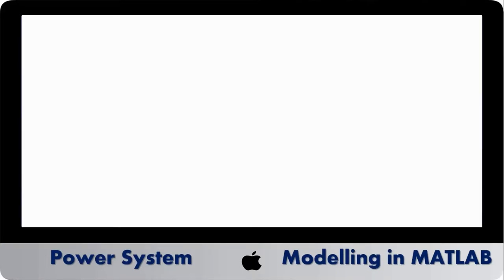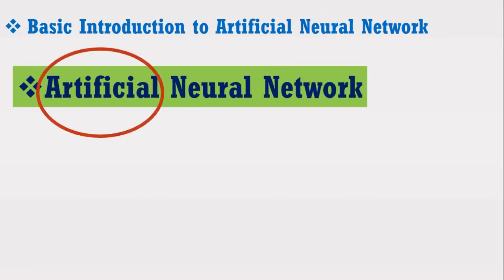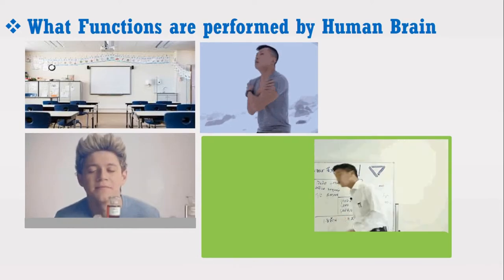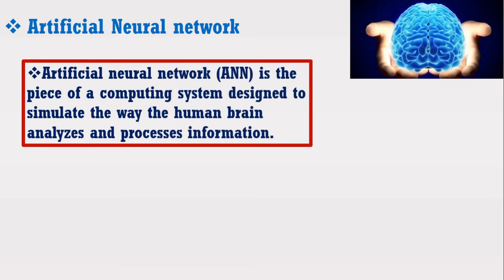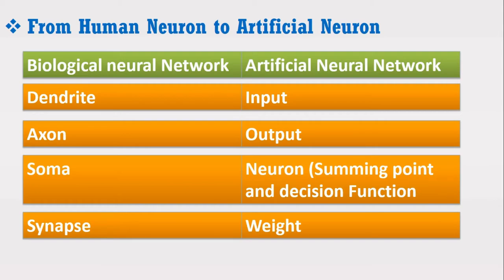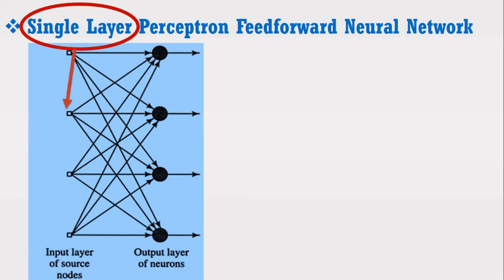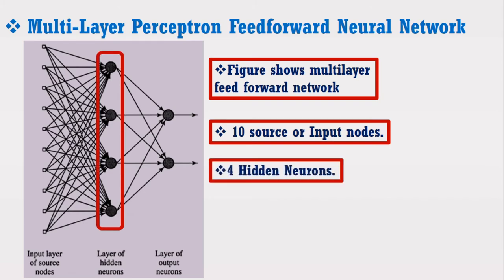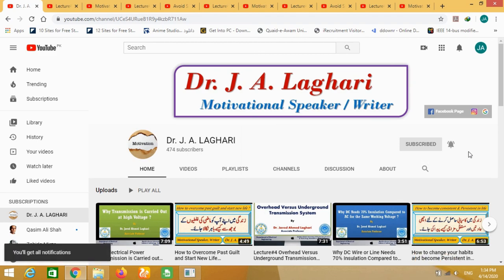How To Implement Artificial Neural Network (ANN) in MATLAB/SIMULINK ? (Part-1) | Dr. J. A. Laghari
In this video tutorial, how to implement neural network in MATLAB is discussed.
Following main topics are covered in this video.
1. Basic Introduction of ANN
2. Human Bain Analogy with ANN
3. Simple Mathematical Model of ANN
4. Single Layer Perceptron Feed forward neural network
5. Multi-layer Perceptron feed forward neural network.
6. Error Correction Learning